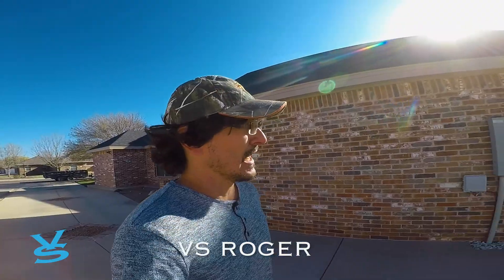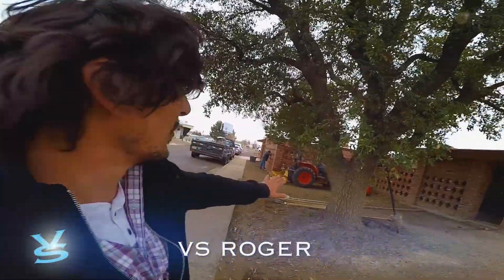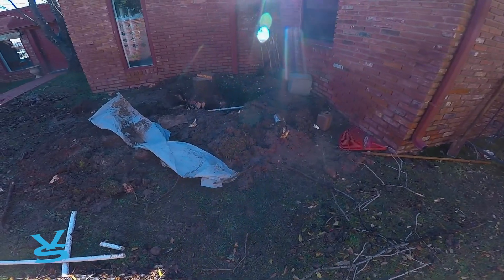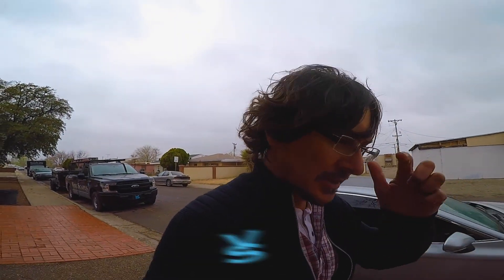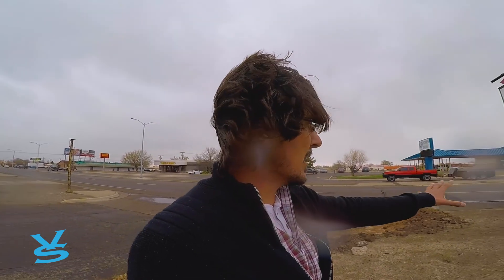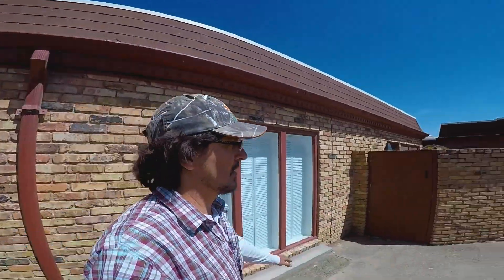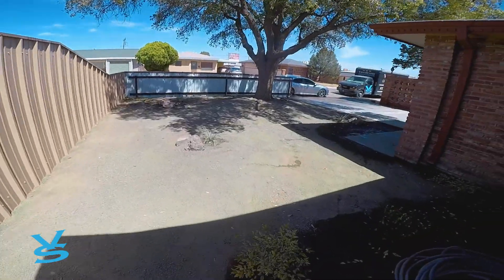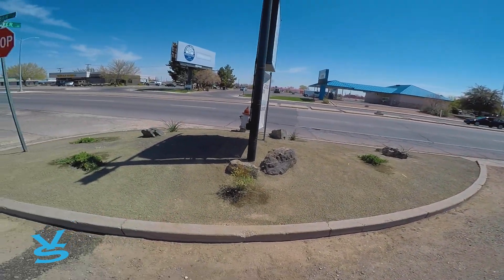Adding A PRIVACY FENCE & Landscaping A Commercial Property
This week at VistaScapes: We build a metal privacy fence. INCREASE THE VALUE of your property with us!

Want to improve your landscape? Interested in being a part of our team?